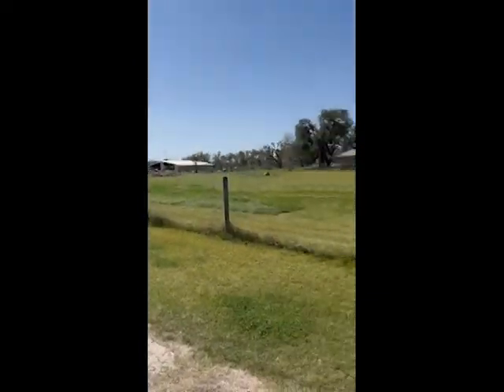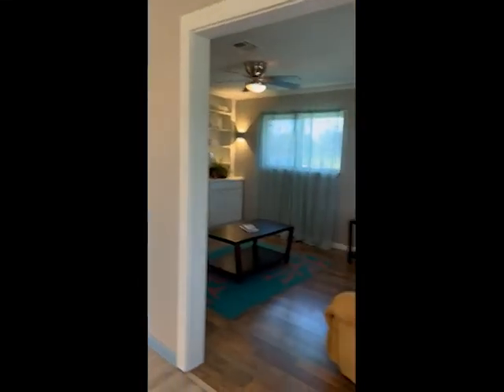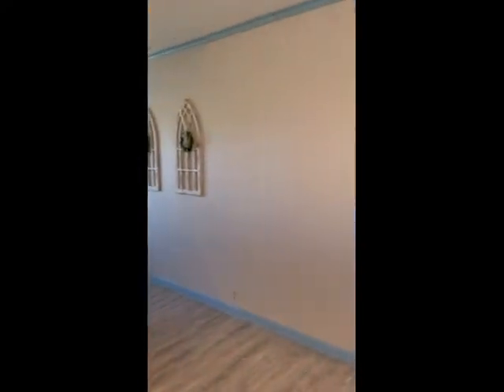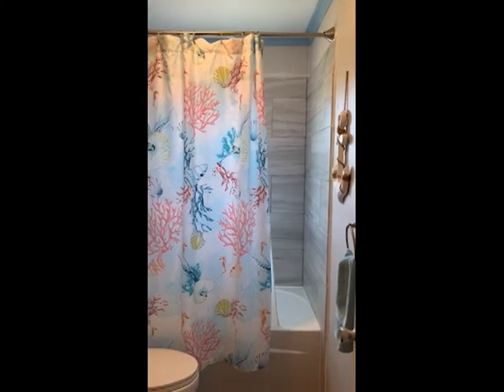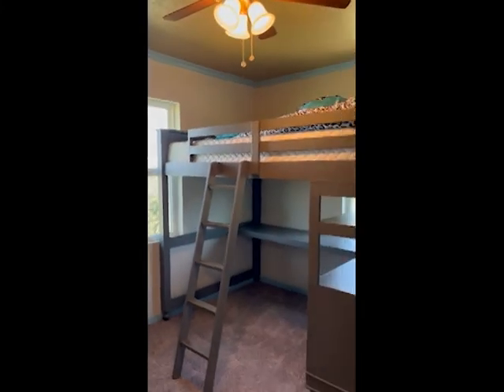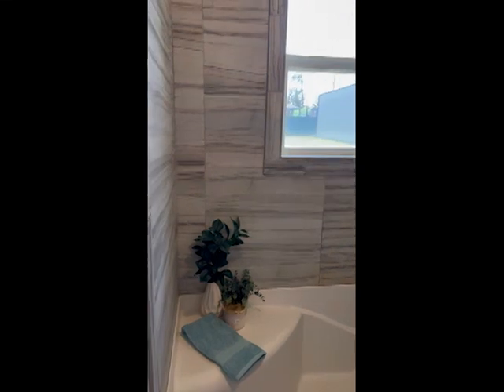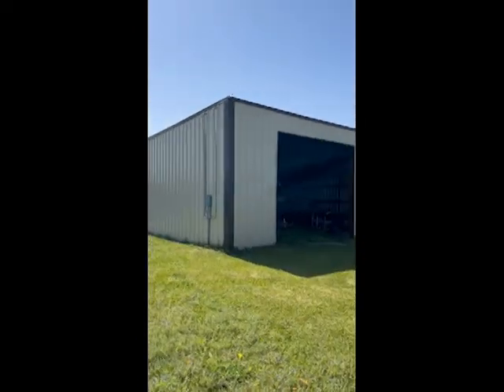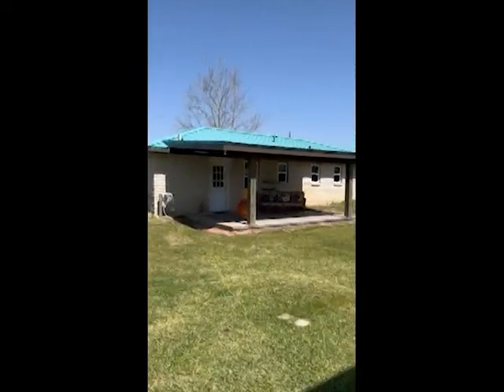FOR SALE | Aransas Pass 3 bedroom 2 bath Home Walkthrough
New Listing: 2545 A1 Hill Road, Aransas Pass, Texas
3 bedroom | 2 full bath | $265,000

The well-designed floor plan features a welcoming interior and boasts generous living spaces. Beautiful fireplace nestled between built in bookcases. Highlights of this house include energy efficient dual-pane windows. Inviting and traditional, the bathrooms were recently modernized, and the en-suite bathroom includes a walk-in shower and vinyl flooring. The sprawling yard features patio dining space and lush lawn. Perfect for curling up with a good book in a hammock. There is room to install a
pool, a fire pit, play equipment, and RV pads. Nestled in a tranquil part of Aransas County with a short drive to Rockport.

Experience everything that this country community offers. Avoid mud and nasty weather with a workshop 4 +car detached garage. There is room to easily store a boat or two! See for yourself what this home has to offer.

We love this home. You will too.

Call today.--
Property offered by Coastal Country Real Estate
Give Shari Kirk a call: